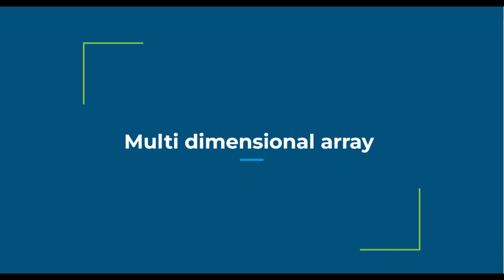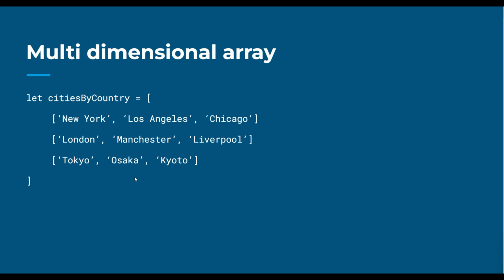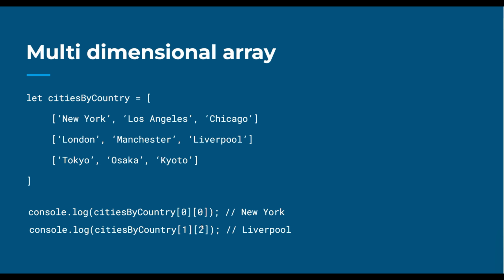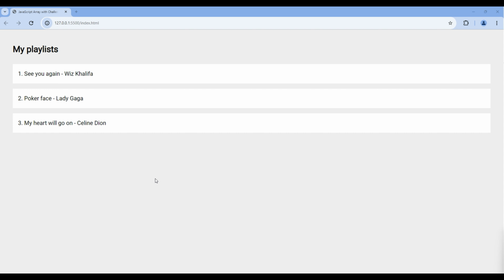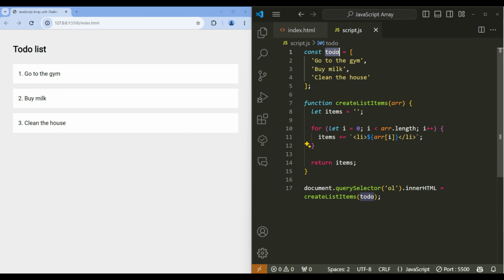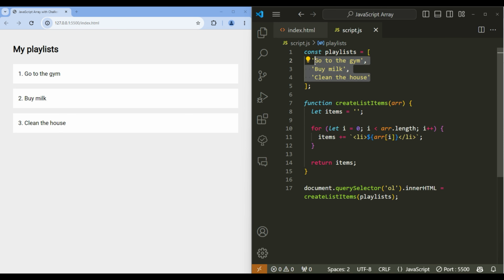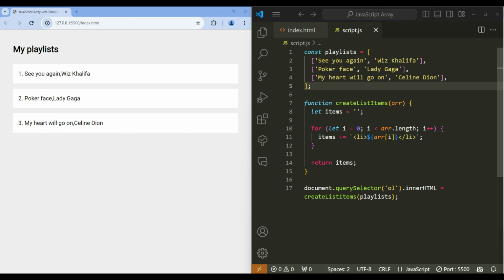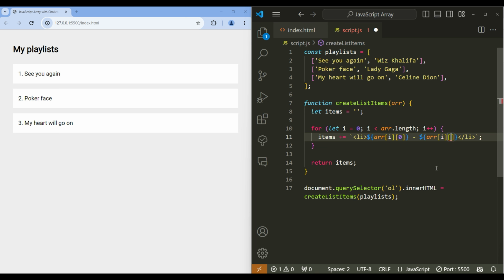JavaScript Array #7 - Use multi dimensional array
Introduction:
Welcome to our JavaScript tutorial series! In this video, we dive deep into the world of arrays in JavaScript, focusing specifically on multi-dimensional arrays. Whether you're a beginner or looking to brush up on your skills, this tutorial will provide you with a solid understanding of how to work with complex data structures in JavaScript.